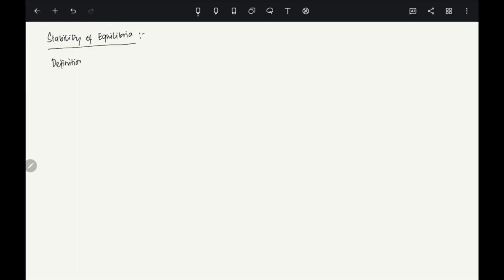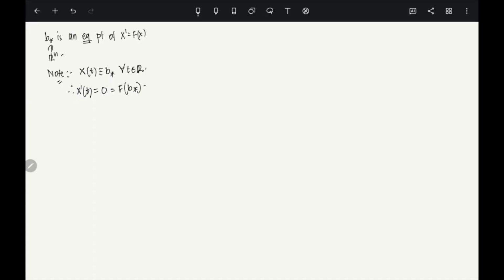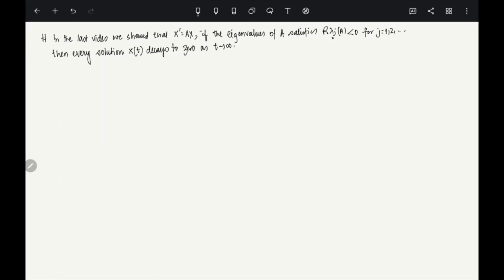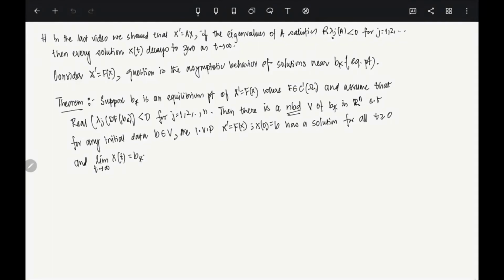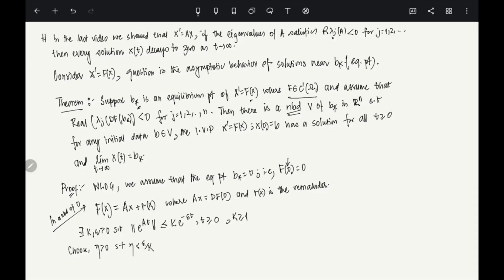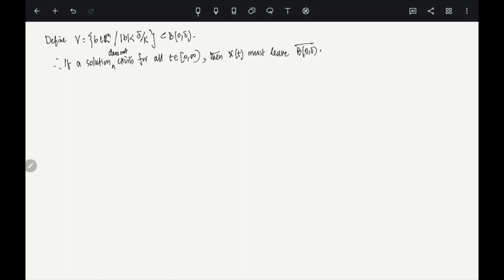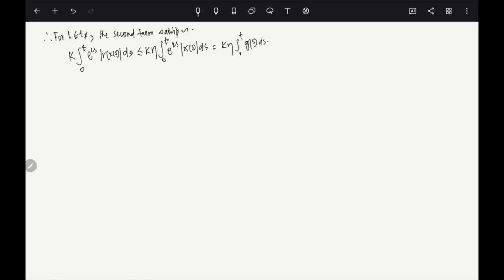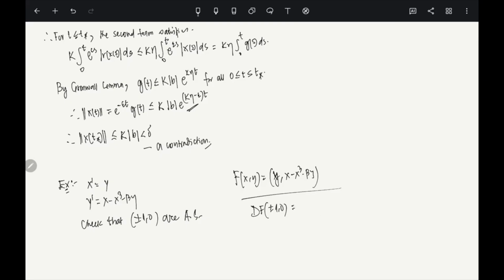Stability in the sense of Lyapunov II